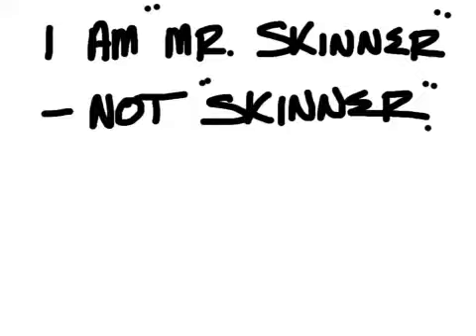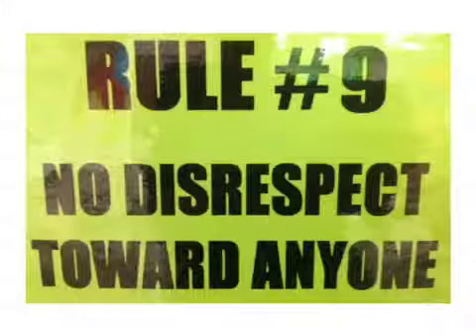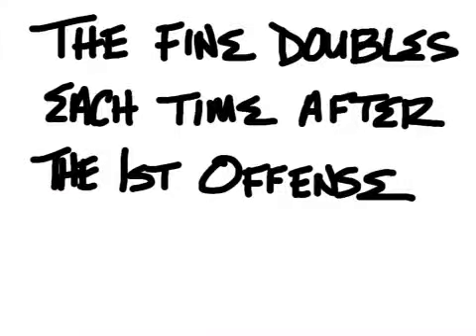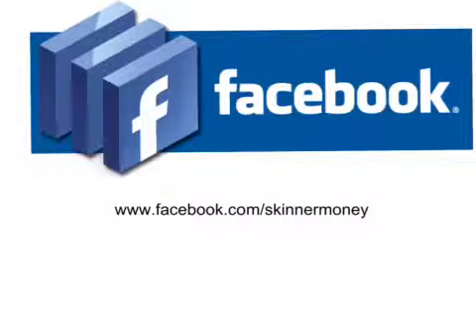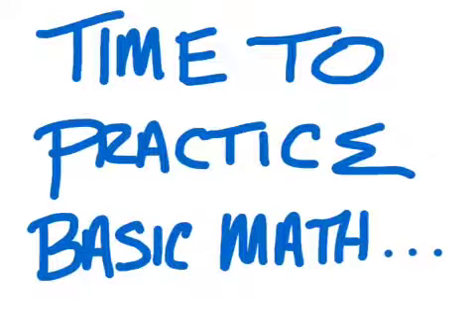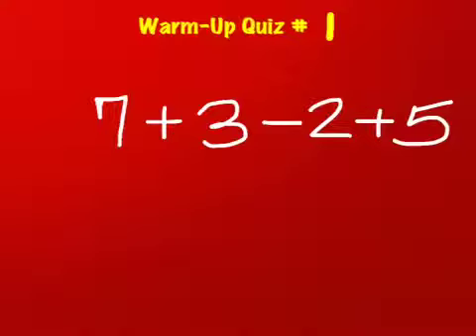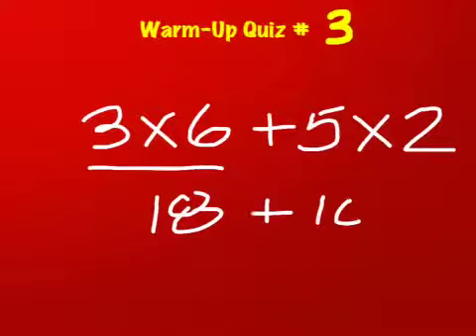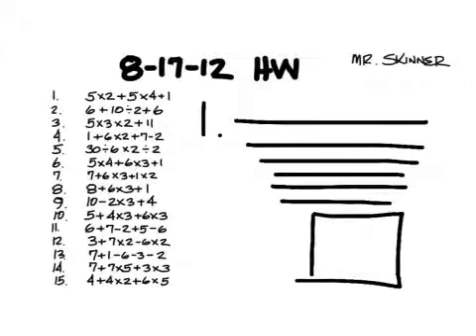8-17-12 Monday 3rd Period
8-17-12 Monday 3rd Period